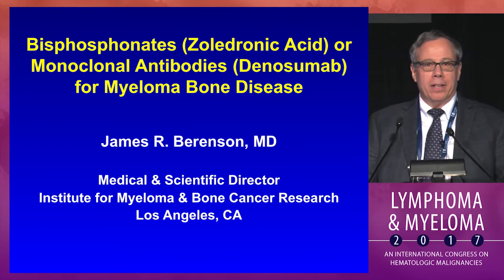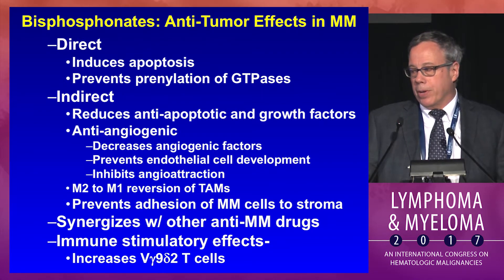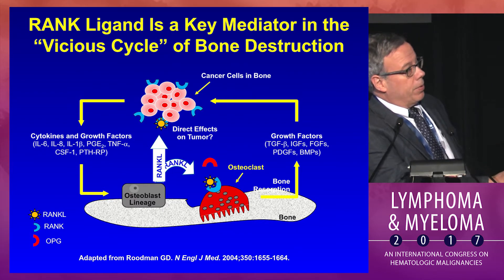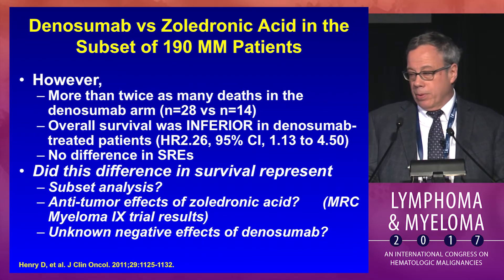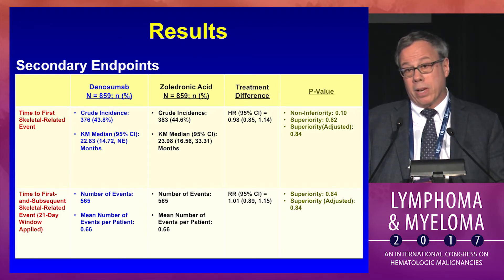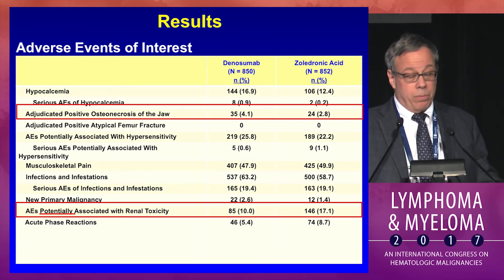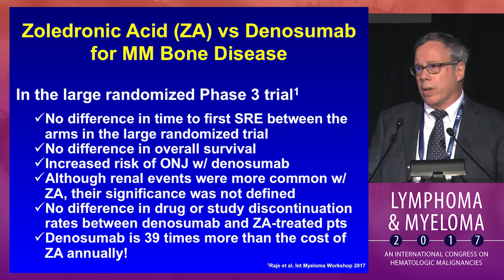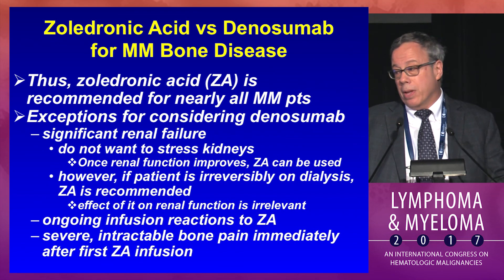DEBATE: Bisphosphonates or monoclonal antibodies? - Bisphosphonates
In this presentation from the Lymphoma & Myeloma 2017, Dr. James R. Berenson argues in favor of the use of bisphosphonates for the treatment of myeloma.